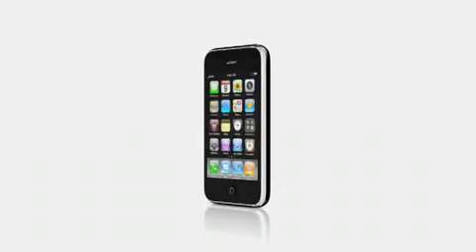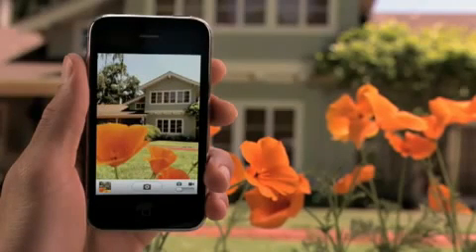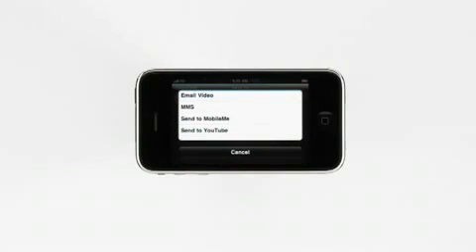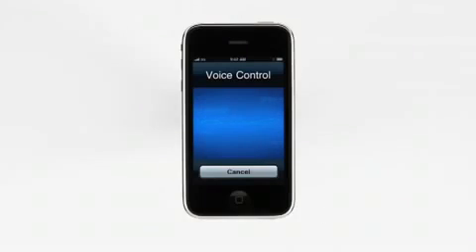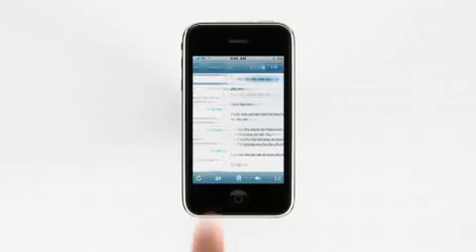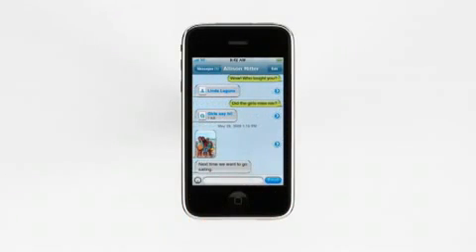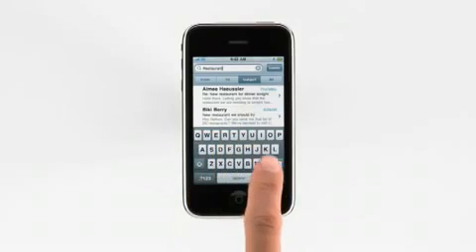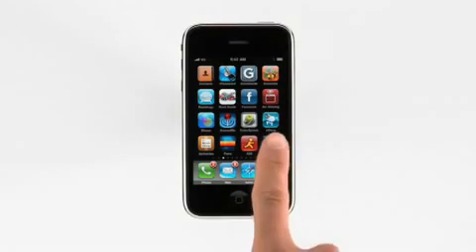iPhone 3GS - allsmartphone.it